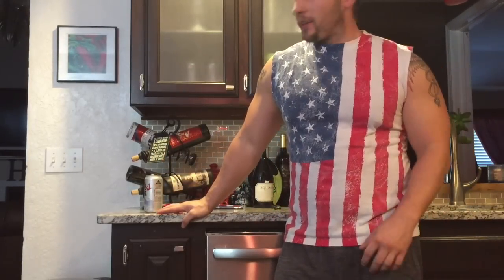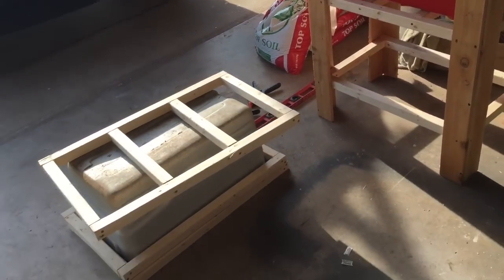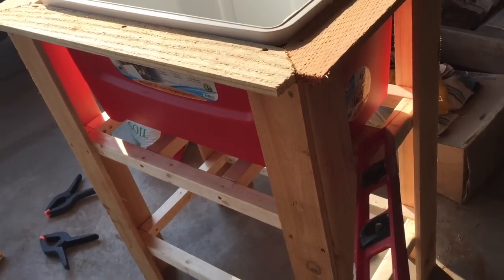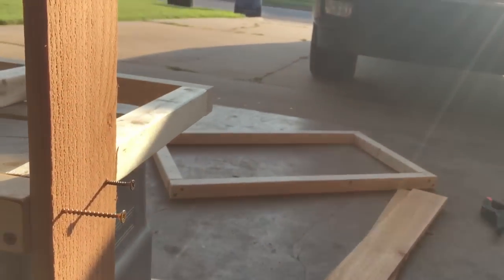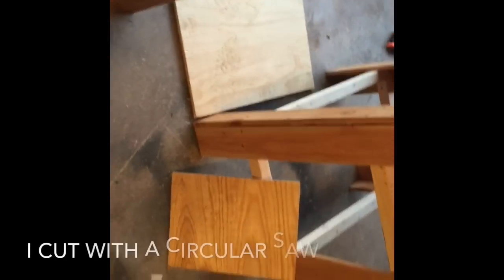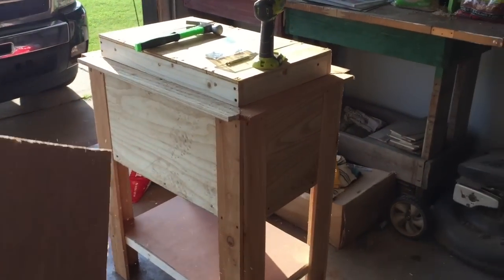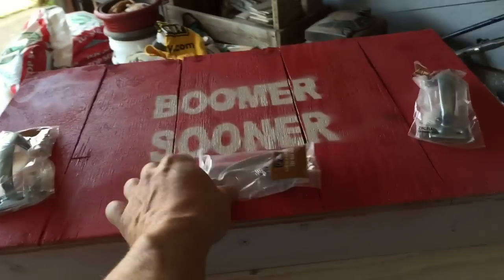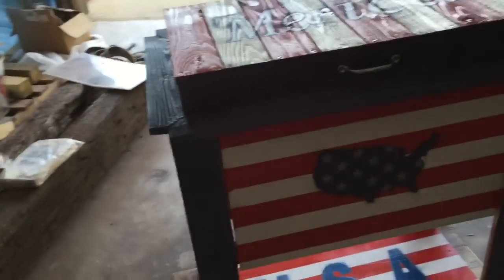How to Build a Wooden Ice Chest Cooler Box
Shows how to keep those beers cold. in style. I used two 2"x2"x8' boards for the frame, 4 fence panels for legs, scrap plywood to cover the cooler, 3 handles, 2 hinges, and a bottle opener. As well as spray paint